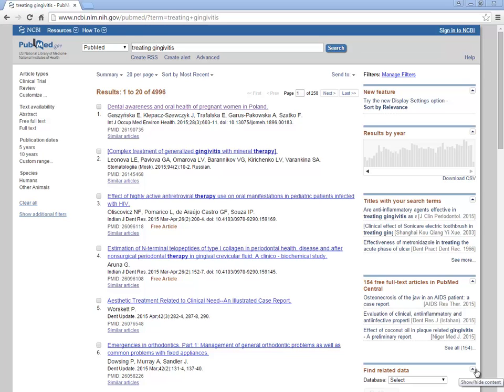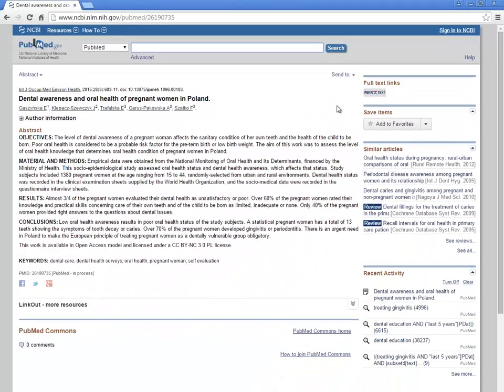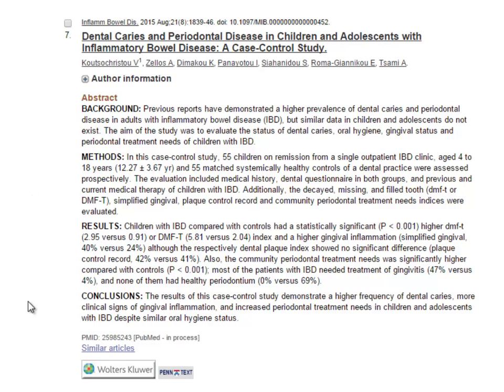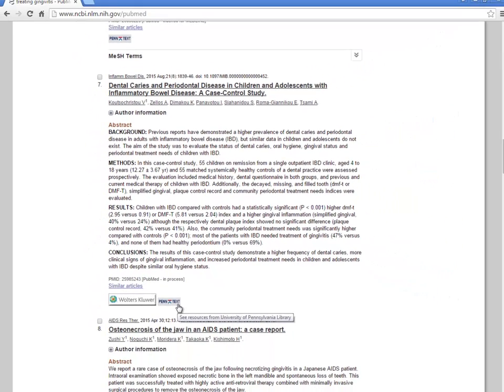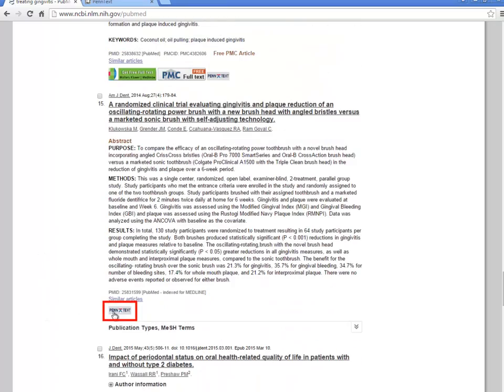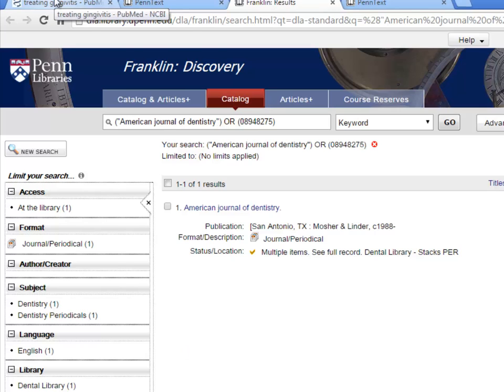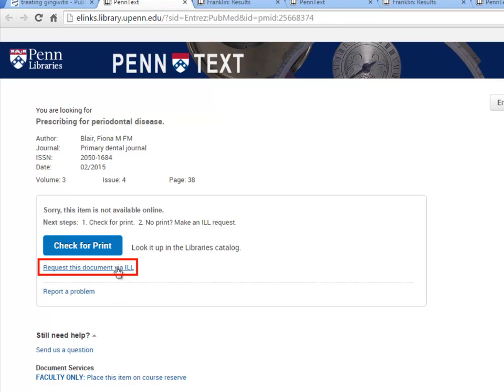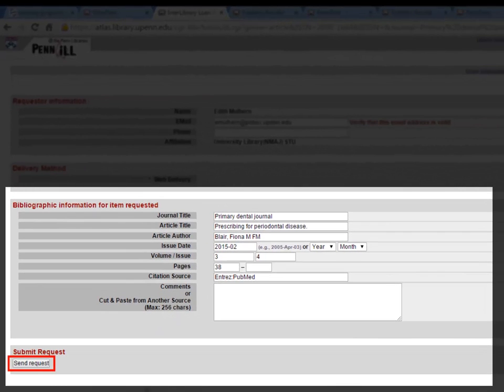PennText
Instructional video showing how to use the PennText feature integrated into PubMed, geared toward a Dental School audience.